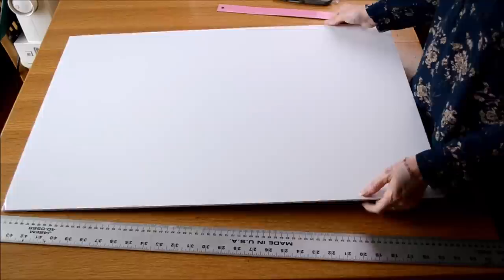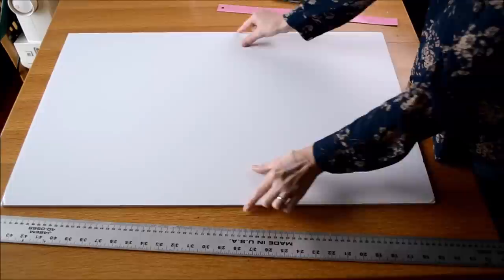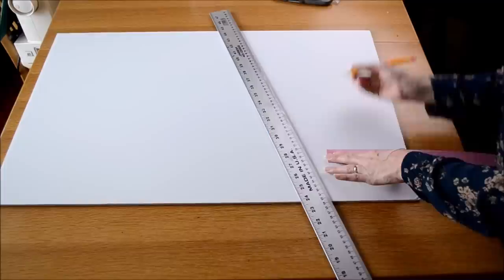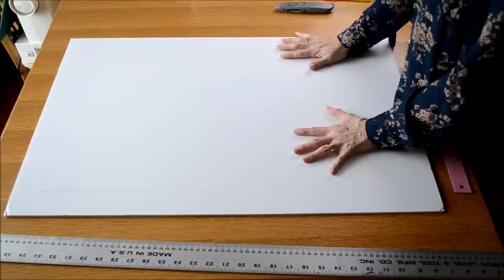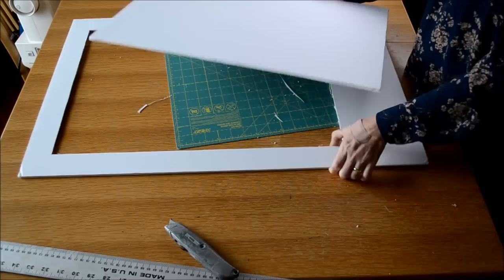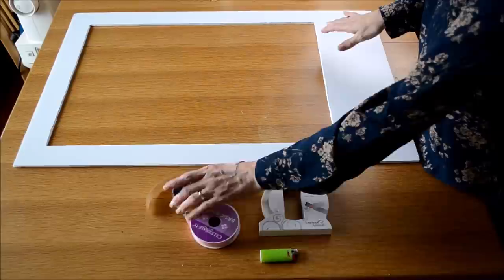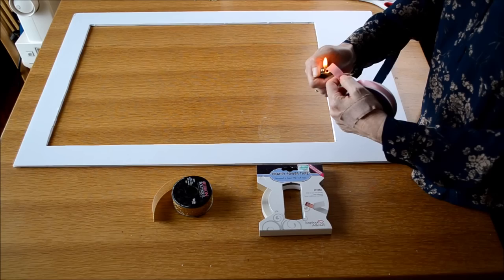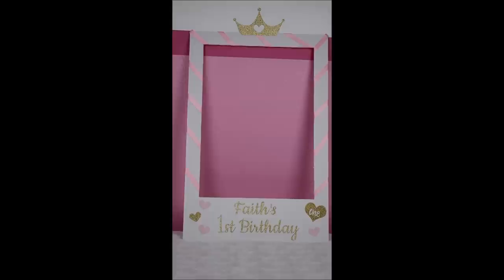How to Make a Photo Booth Picture Frame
How to make a photo booth picture frame easily!